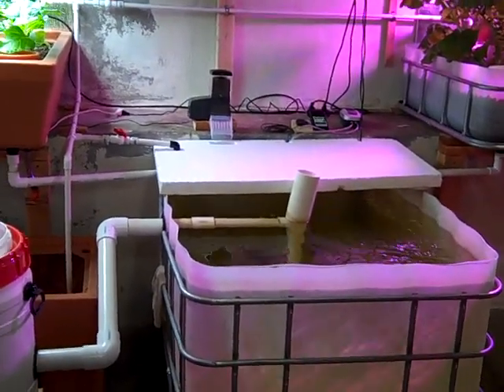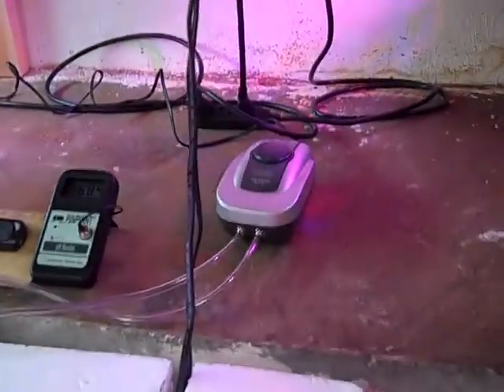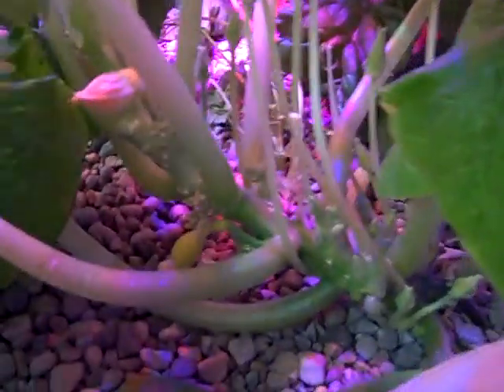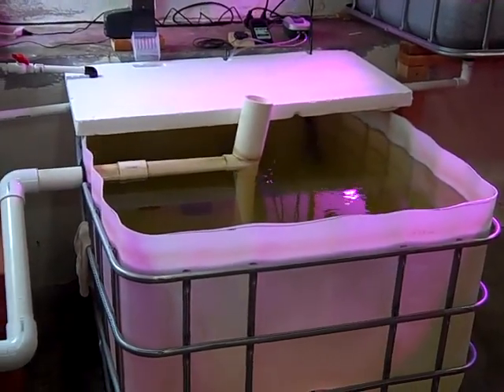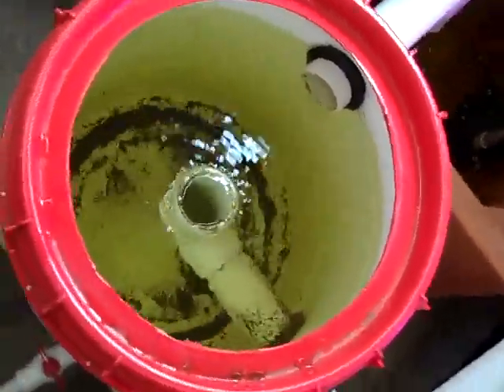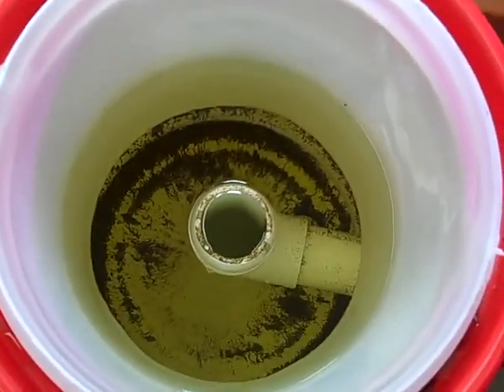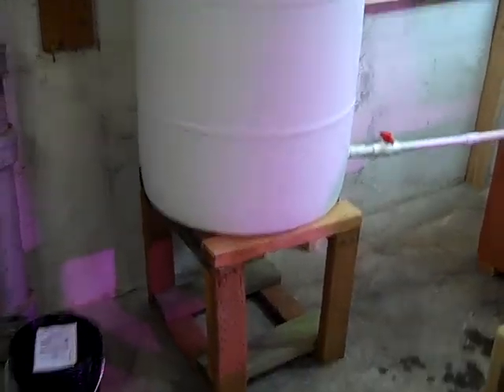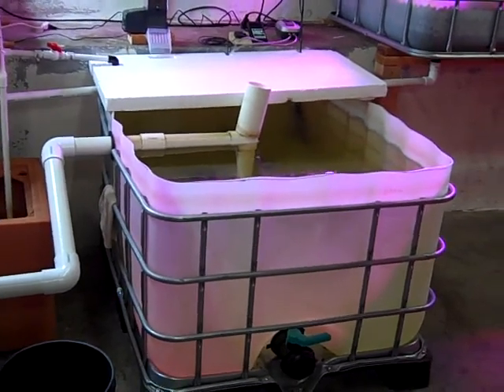AQ PDX Radial Flow Filter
Fish doing well, but solids really starting to build up, so I plumbed in a radial flow filter. A very effective and simple filter design. Thanks to Rob Bob and Kassa Aquaponics for the online inspiration for that filter. Plants doing great, particularly under my LED grow light.